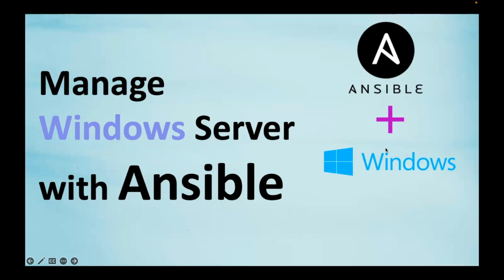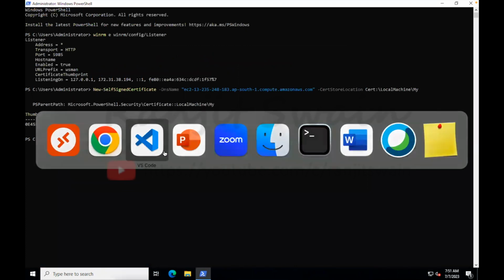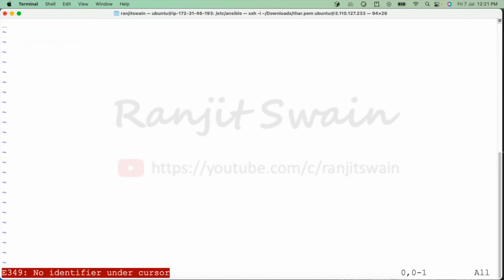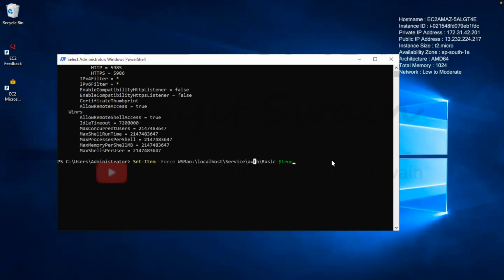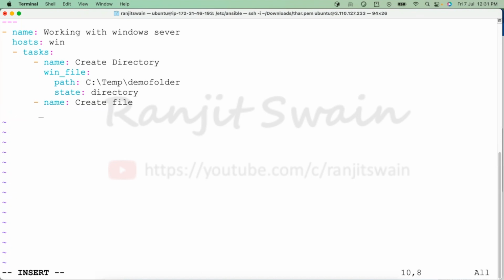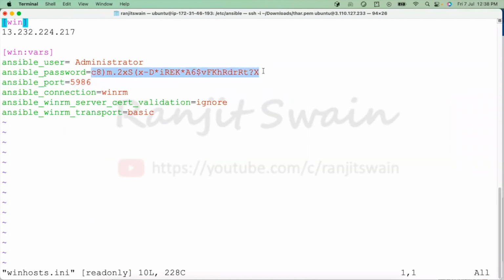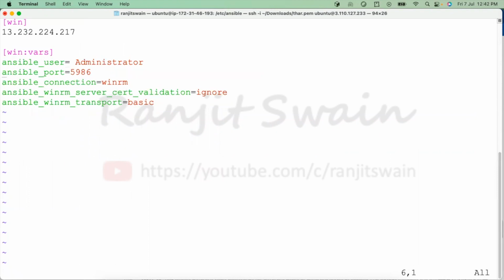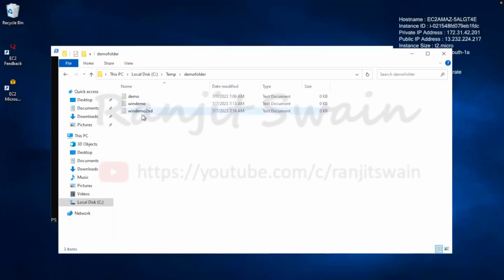MANAGE WINDOWS SERVER WITH ANSIBLE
Ansible is one of the widely used CM and CD tool in the current market.
Same time we should have knowledge on working on various operating systems with Ansible.
In this video we will learn how we can manage the windows server using Ansible.

Platform Used:
AWS
Ubuntu Linux Server (Ansible) (EC2 Instance)
Windows Server (EC2 Instance)
Pre-requisite:
You should have knowledge on Installing and working with Ansible

Configuring HTTPS listener in Windows:

Step1: Create Certificate
New-SelfSignedCertificate -DnsName "DNS Name" -CertStoreLocation Cert:\LocalMachine\My
Step2:
Whitelist port 5985(winrm-http) and 5986(winrm-https) in the security group of the the windows server.
Step3: Create HTTPS Listener
winrm create winrm/config/Listener?Address=*+Transport=HTTPS '@{Hostname="DNS Name"; CertificateThumbprint="ThumbPrint"}'
Step4:
# Add  new firewall rule for 5986
netsh advfirewall firewall add rule name="Windows Remote Management (HTTPS-In)" dir=in action=allow protocol=TCP localport=5986
Step5:
Check the listener and make sure https listener is there.
winrm e winrm/config/Listener

Check The Service
winrm get winrm/config
Make sure the Basic Auth is set to true, if not then execute below commands.
Set-Item -Force WSMan:\localhost\Service\auth\Basic $true